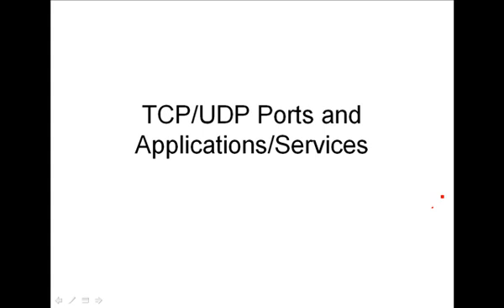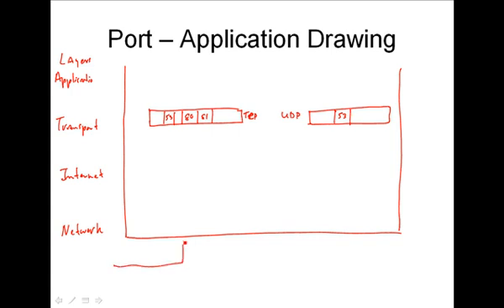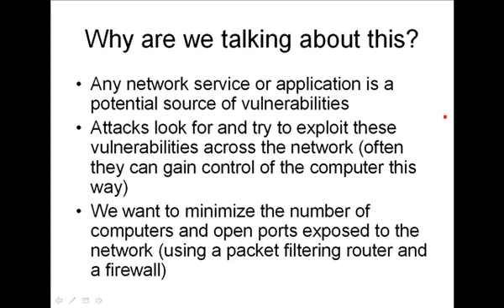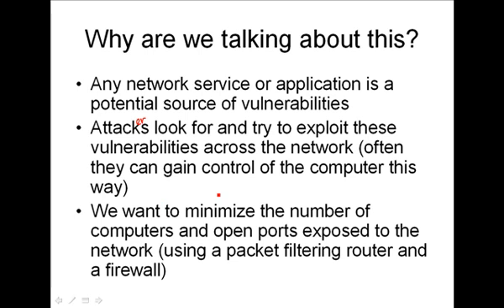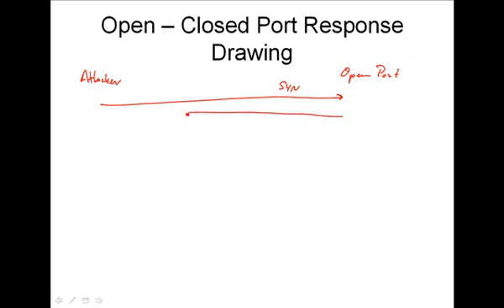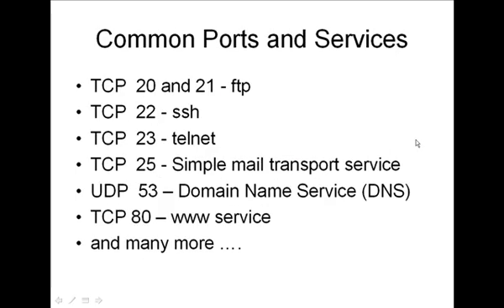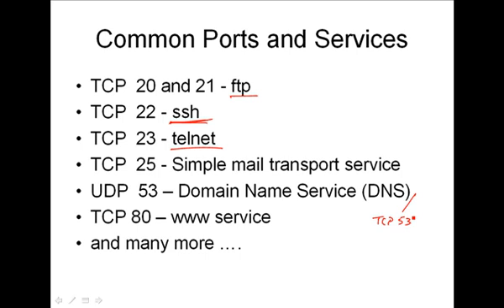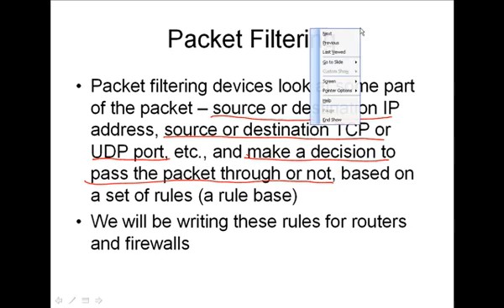Ports and Scanning v2